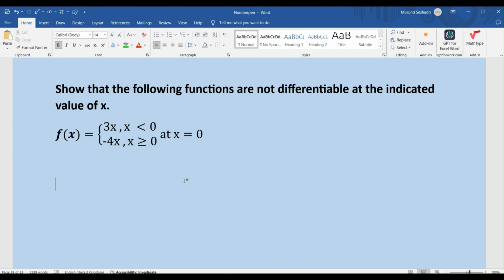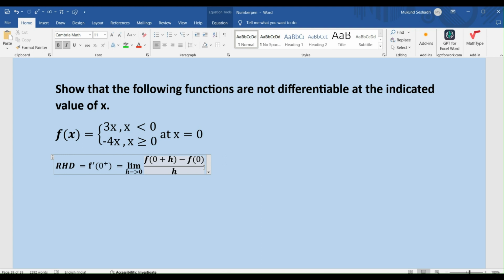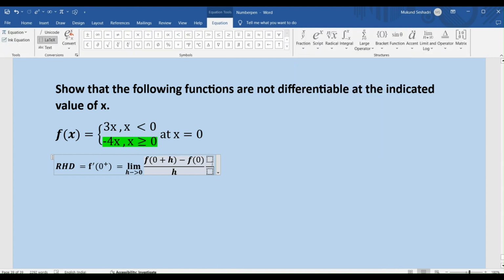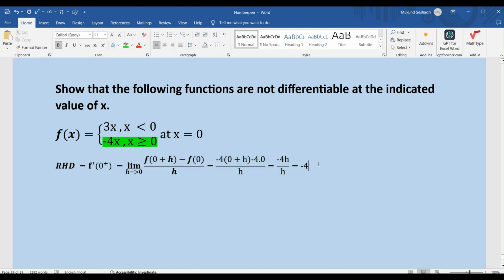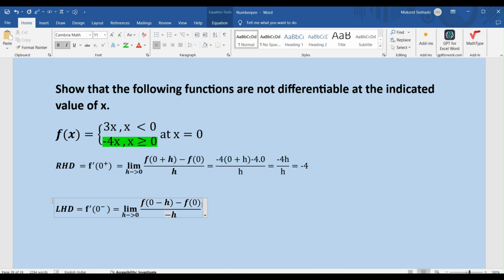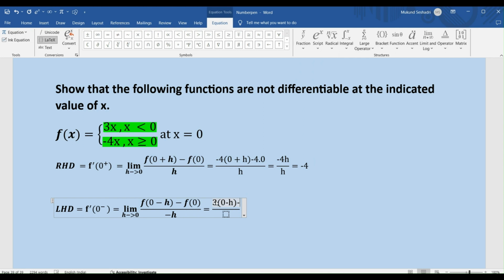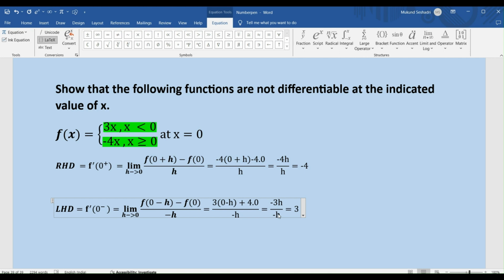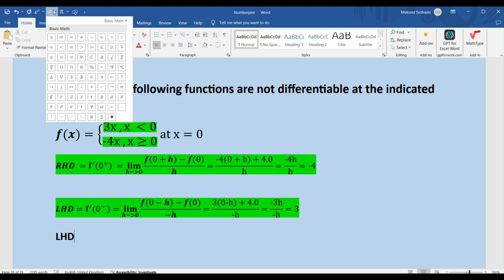113: Exercise 10.1,Problem 4(ii):Tamilnadu Stateboard Class XI: Limits and Continuity Calculus|Maths